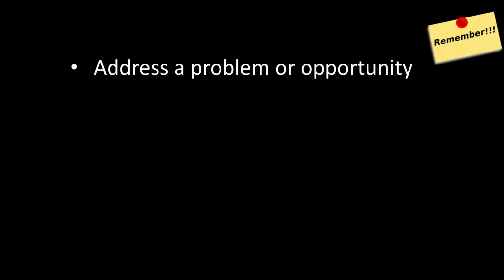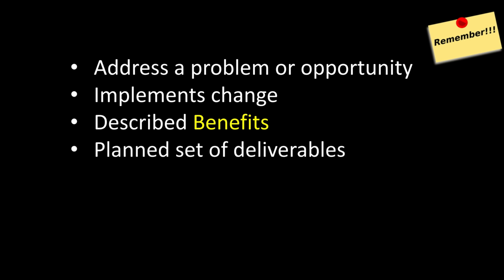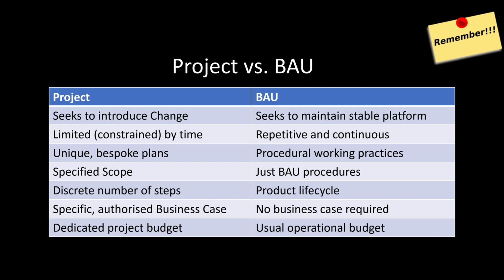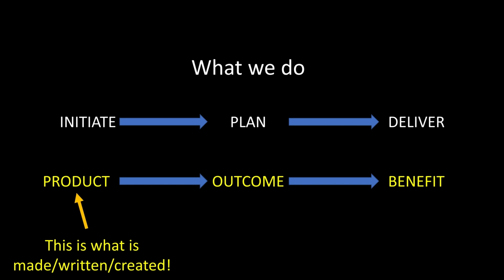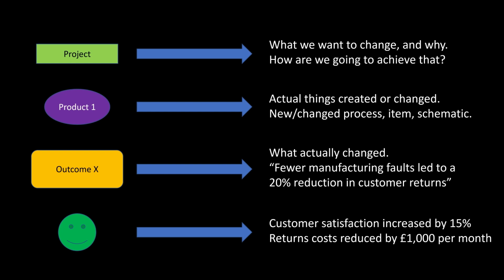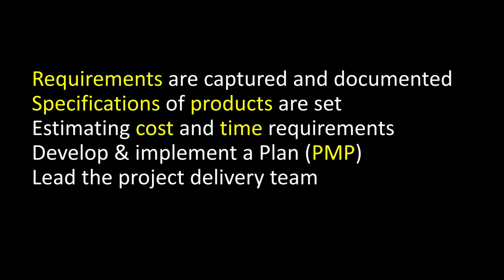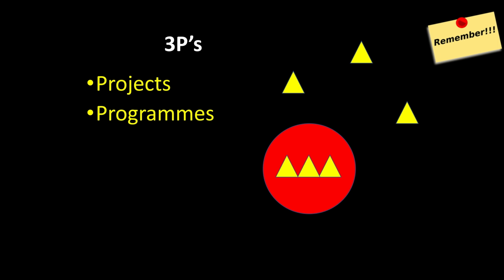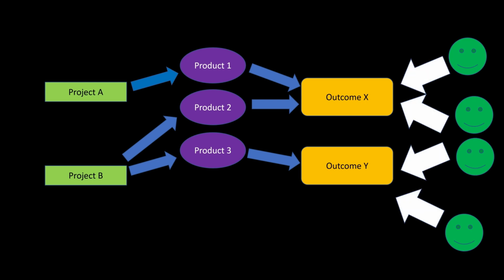1. APM PFQ Project Fundamentals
This is an updated version of the Project Fundamentals video.

In this video we look at defining what a project is, and the what we mean by Project Management. The content is designed to help you prepare for sitting the APM Project Fundamentals Exam, but also to get you started with managing projects in general.